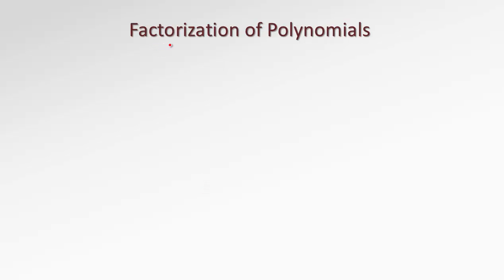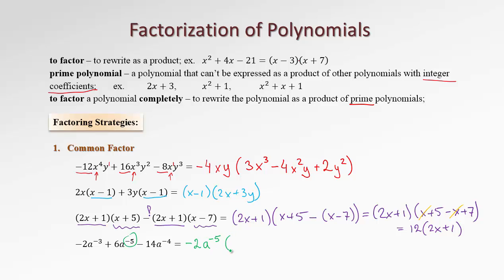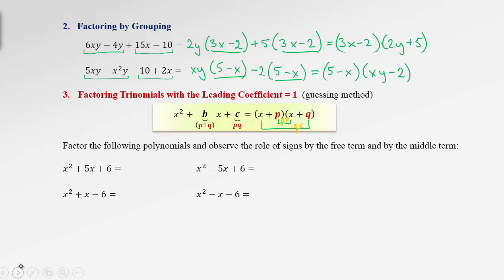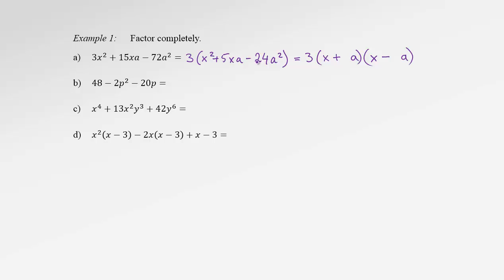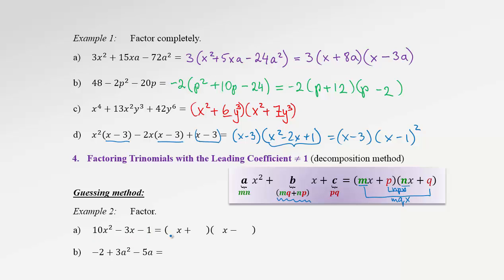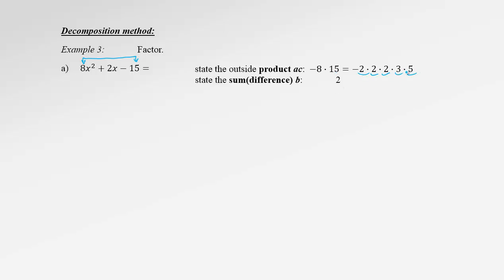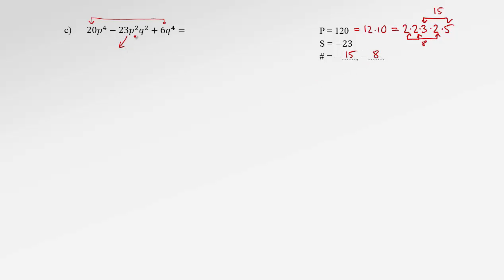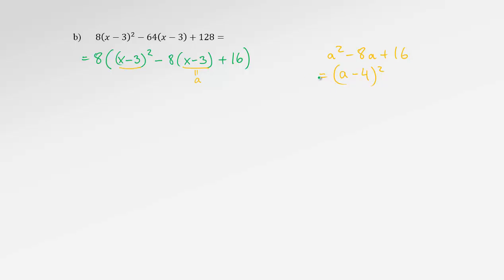6.1, 6.2 Factorization of Polynomials